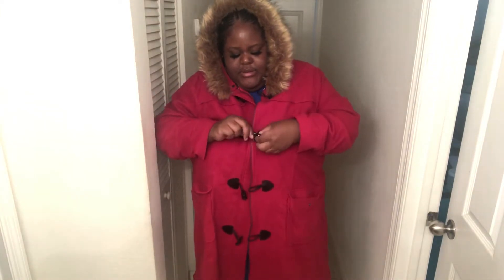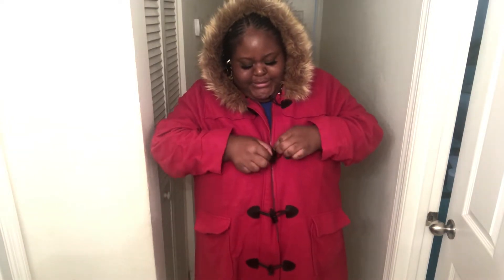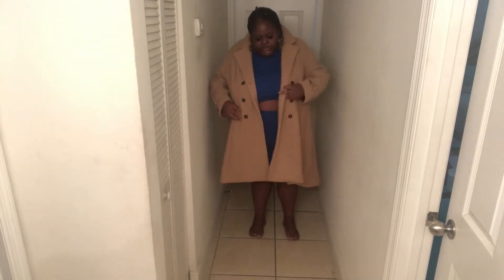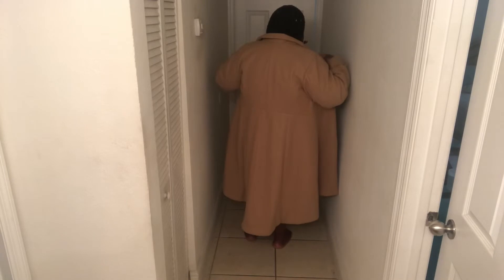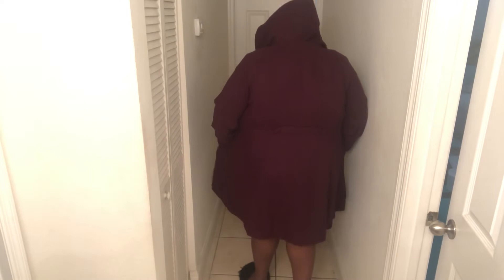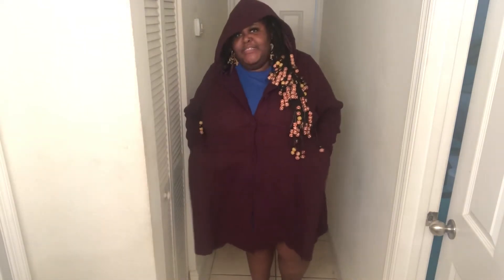Torrid Coat Haul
Ítems:

Navy Woolen Faux Fur-Trimmed Coat

Dark Wine Woolen Hooded Fit & Flare Coat

Beige Double Breast Hi-Lo Coat

Red Ponte Toggle Coat With Faux Fur Trim